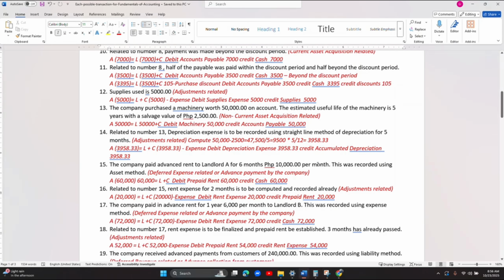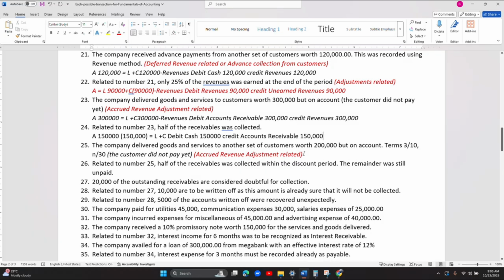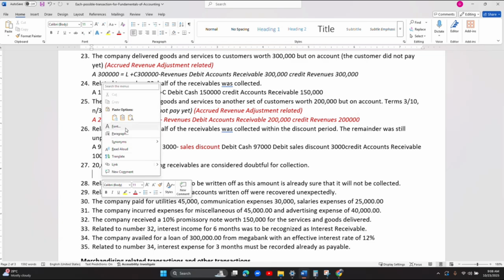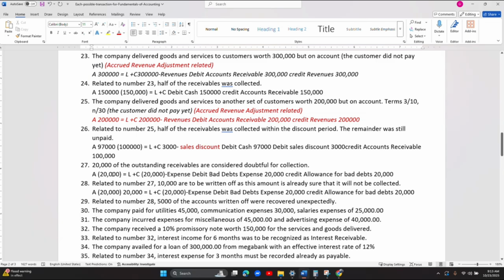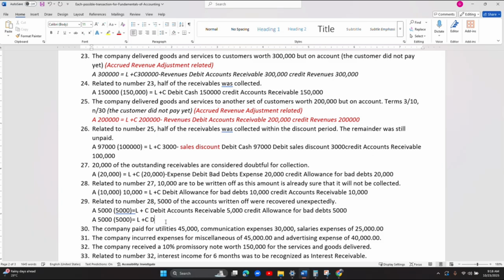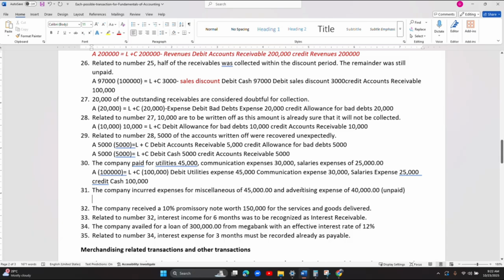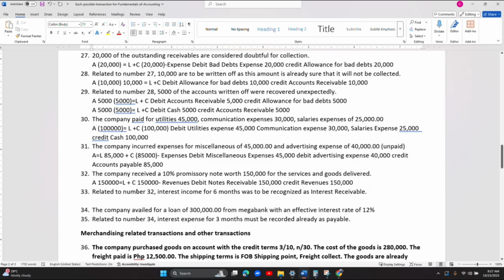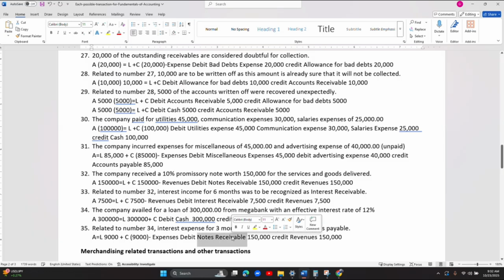ALL POSSIBLE JOURNAL ENTRIES PART 3-Doubtful Accounts, Cash Discounts & Interest Accruals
Welcome back for Part 3 of our comprehensive series on all possible transactions and journal entries in basic accounting! If you're ready to master the intricacies of accounts receivable, discounts, and accruals, you've come to the right place.The structure remains the same: we begin with a transaction, perform a detailed transaction analysis showing the impact on the Accounting Equation Assets =Liabilities + Owner's Equity, and then process the correct journal entry.We start this lecture by focusing on accrued revenues, specifically the initial entry for Accounts Receivable and Credit Revenues. The key challenge we tackle next is the full lifecycle of a receivable, including customer payment and the twist of cash discounts. We break down the meaning and mechanics of terms like $2/10, n/30$, and demonstrate the necessary entries when a customer pays within the discount period.Next, we address the reality of uncollectible accounts. We analyze and record the doubtful accounts expense, the formal write-off of accounts receivable when an amount is deemed uncollectible, and the surprising event of a recovery of accounts receivable.But that's not all! This video also covers crucial accrued expenses, which are costs that have been incurred but not yet paid. This is followed by a detailed look at Notes Receivable and how to account for interest income. We illustrate how interest income accounting is fundamentally tied to the passage of time.Finally, we switch gears to the liability side to cover Loans Payable and the calculation and recording of interest expense, completing your understanding of interest accruals from both the revenue and expense perspectives.By the end of this lecture, you'll be an expert in all the possible entries related to receivables and key accruals! Don't forget to check out Part 1 and Part 2!                                                                                                                                                               Keywords